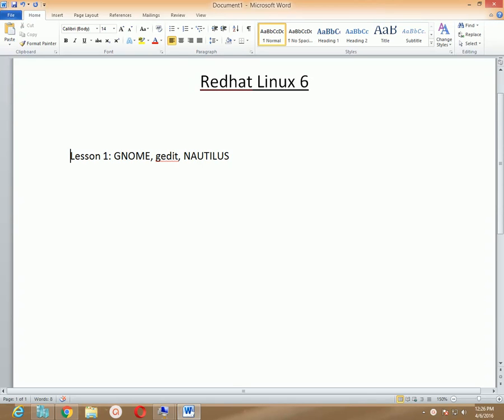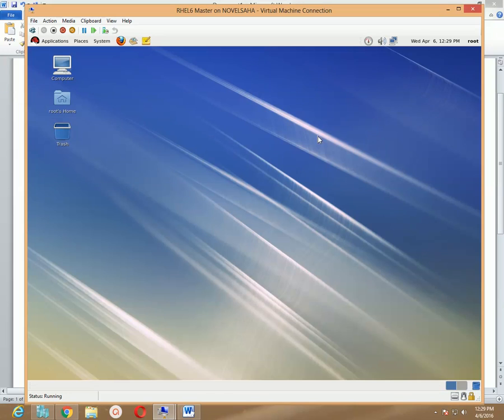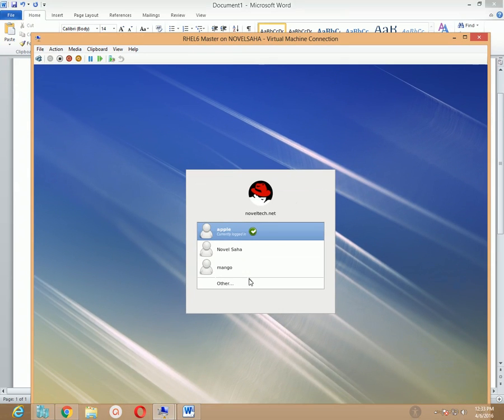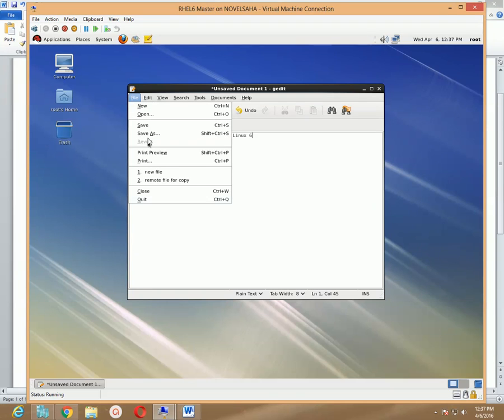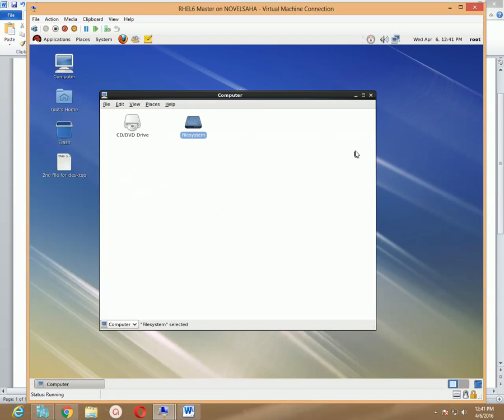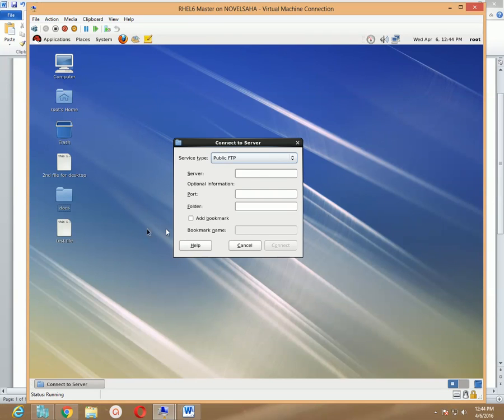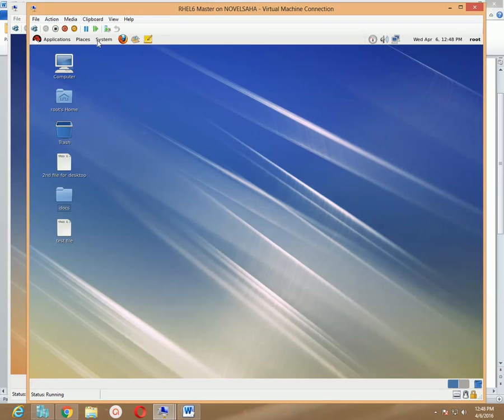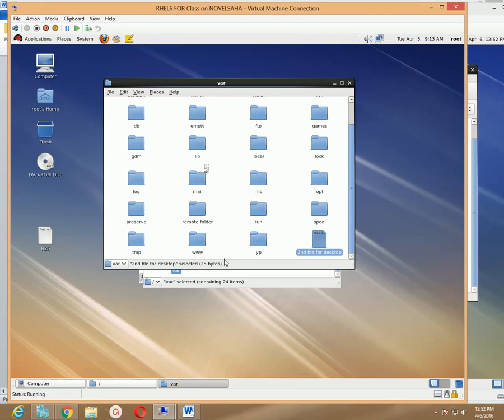RHEL 6 Basics lesson 1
This video covers the basics of Redhat Enterprise Linux 6. Users who are new to Linux World can learn linux from very beginning.